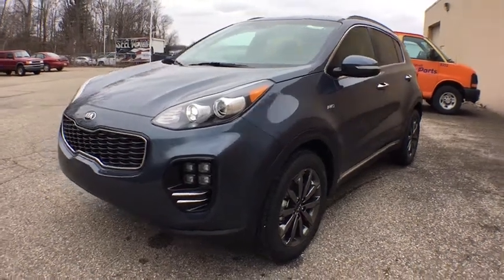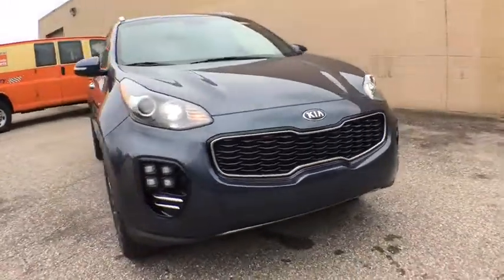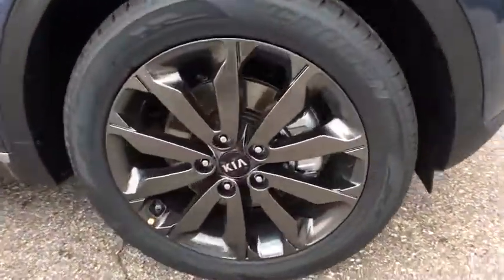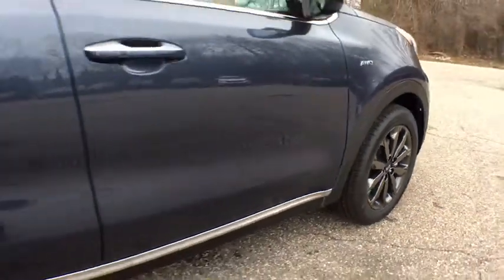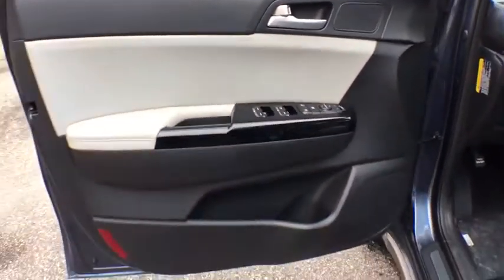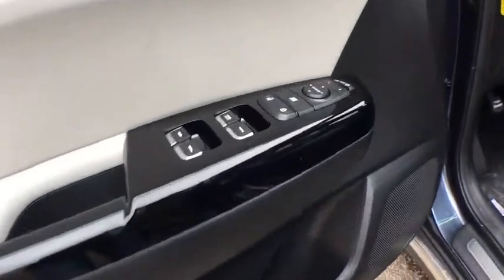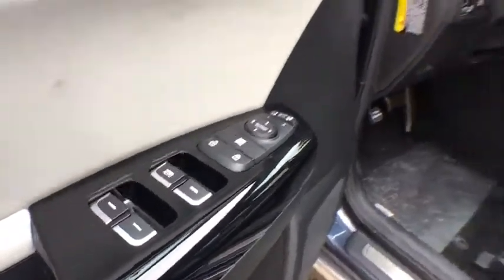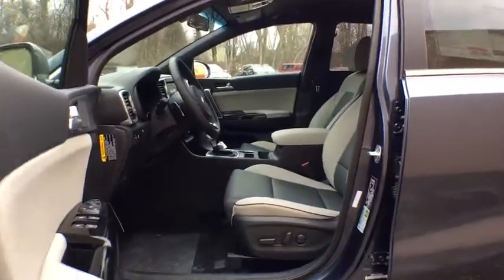2018 Kia Sportage Kalamazoo, Plainwell, Grand Rapids, Paw Paw, Vicksburg, MI 22924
Pacific Blue New 2018 Kia Sportage available in Kalamazoo, Michigan at Seelye Kia Kalamazoo. Servicing the Plainwell, Grand Rapids, Paw Paw, Vicksburg, MI.

2018 Kia Sportage EX AWD. **We take our internet business very seriously. So we strive to maintain 100% pricing and inventory accuracy. Errors do occur however so please phone or email first to confirm vehicle availability and price. Price excludes tax, title, license, and doc fees; but does include the following rebates, in lieu of any special financing: $2,750 - Customer Cash. Exp. 04/30/2018, $400 - Military Program. Exp. 04/30/2018